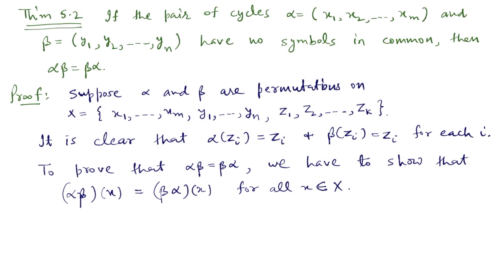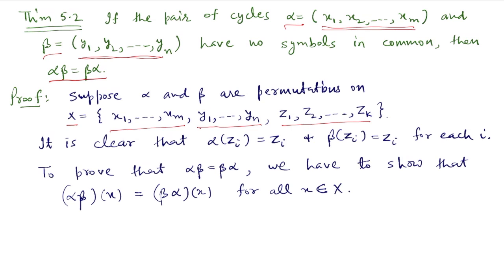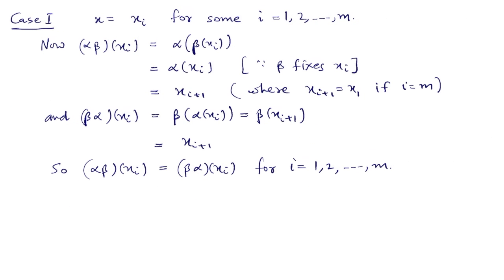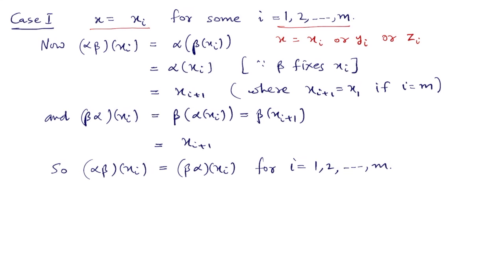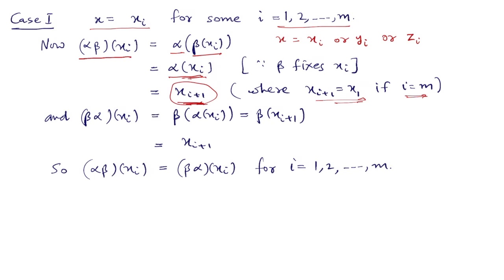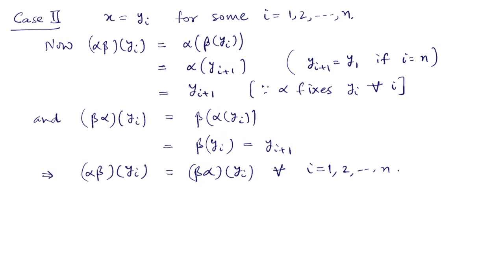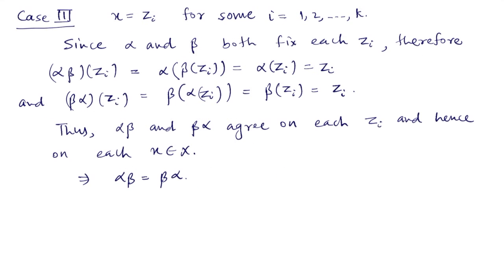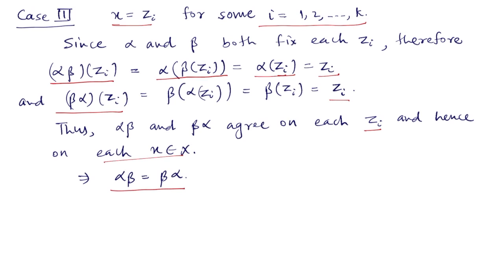Permutation Groups (Part-3)